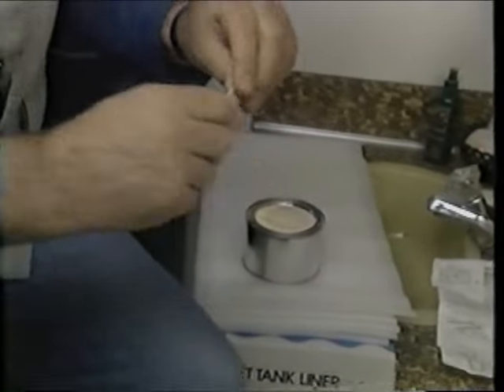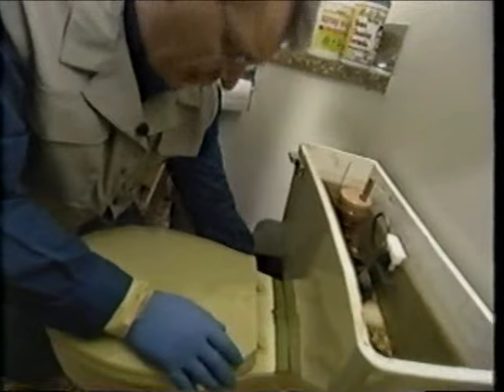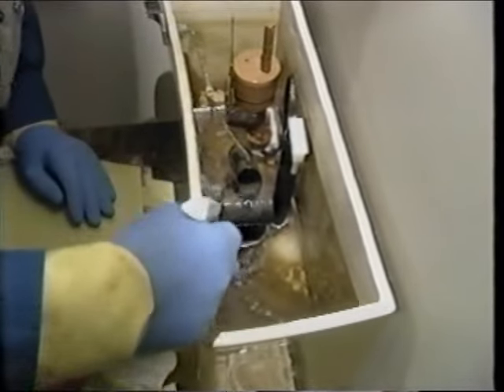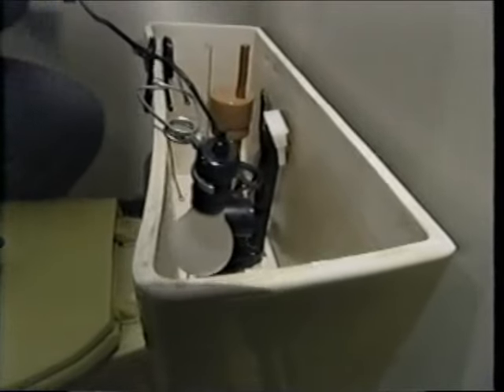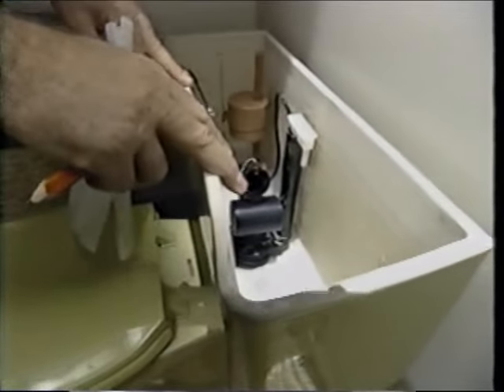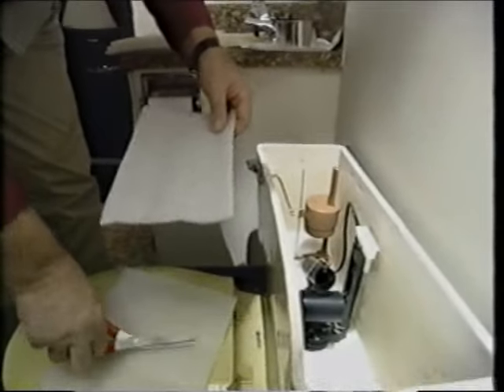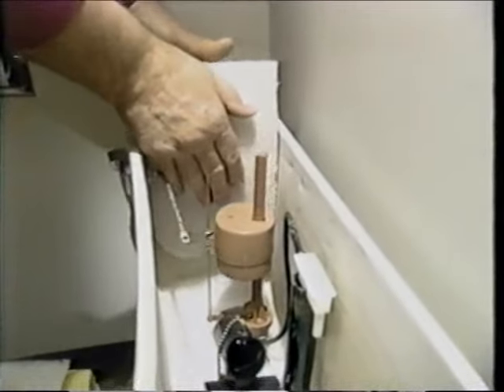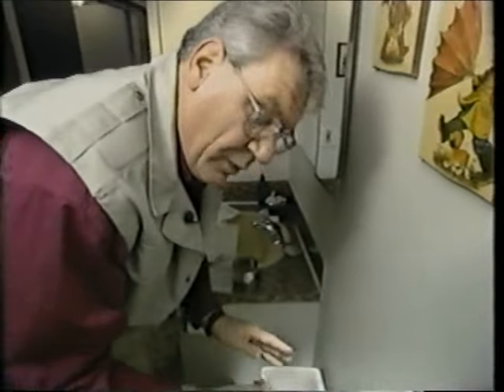How To Stop Condensation On Toilet Tank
Shell Busey shows you how to stop condensation from forming on your toilet tank.